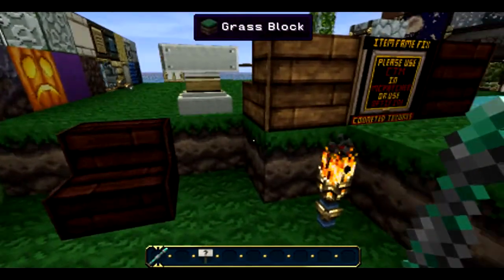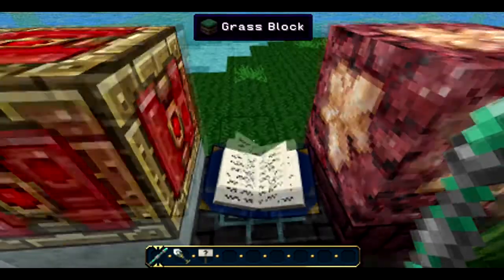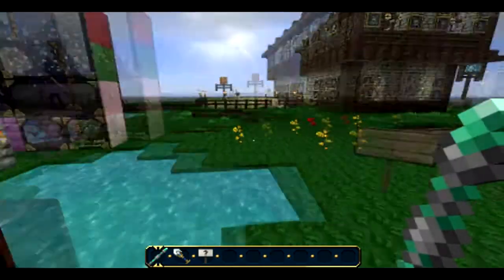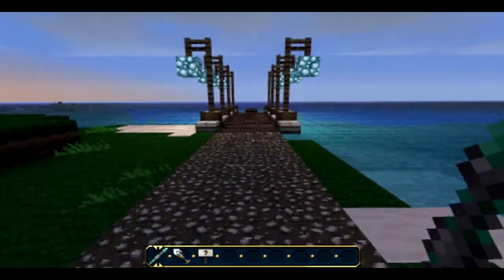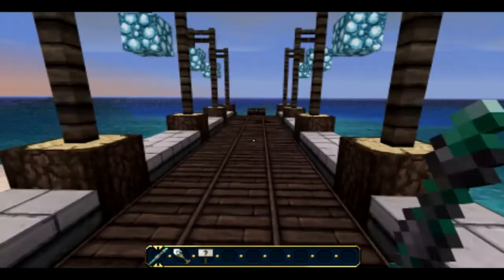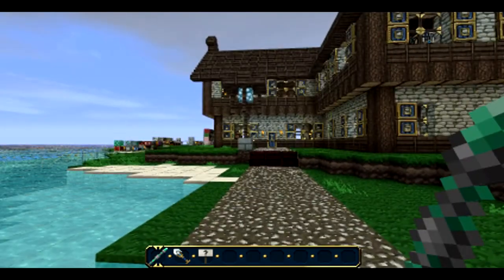The Dungeon Texture pack review # 4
this weeks texture pack is Doku-craft T S C version 1.6  high and dry